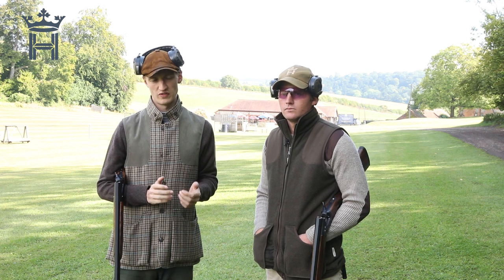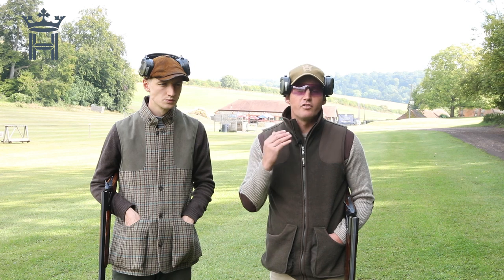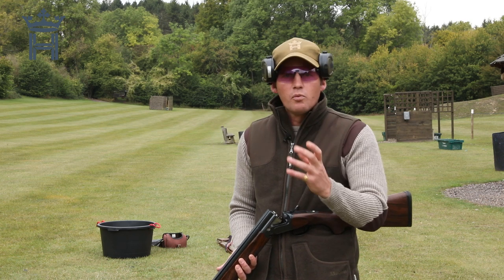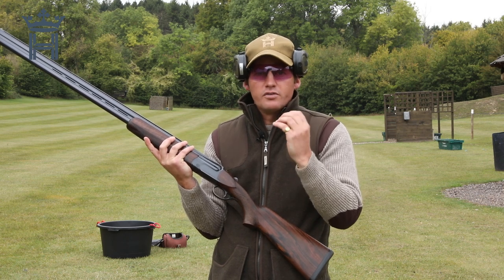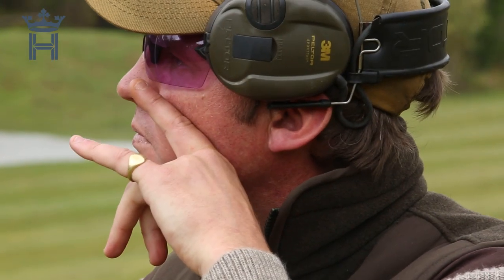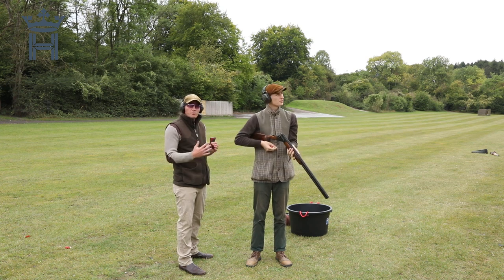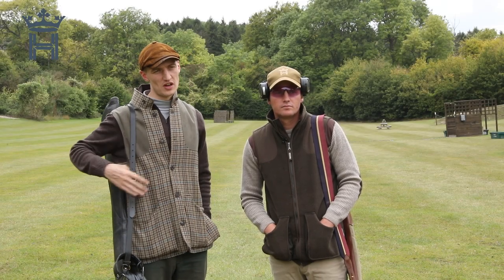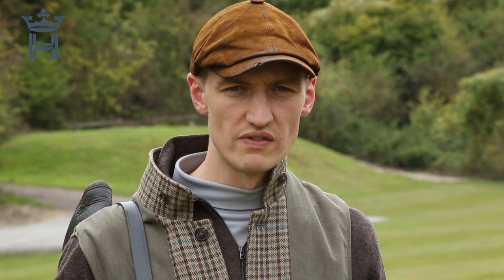How to cure common mistakes. Ep 5: How to become the Shot you've always wanted to be.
Finding form when the wheels fall off: in the fifth part of our Shooting Times series in association with Hull Cartridge, Tom Payne looks at how to cure the common mistakes that lead us to start missing mid-drive, from checking your swing to over leading.